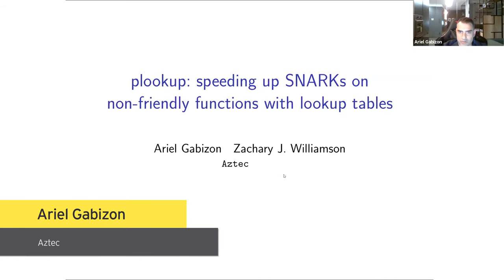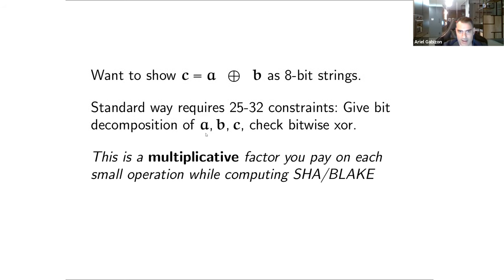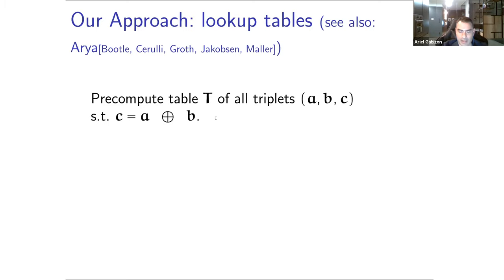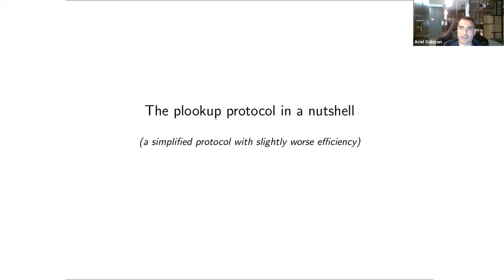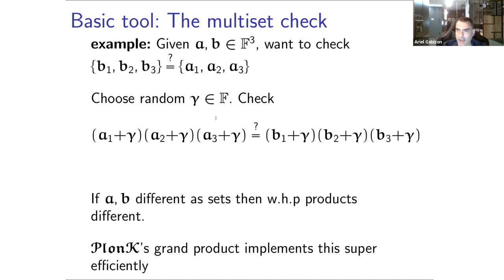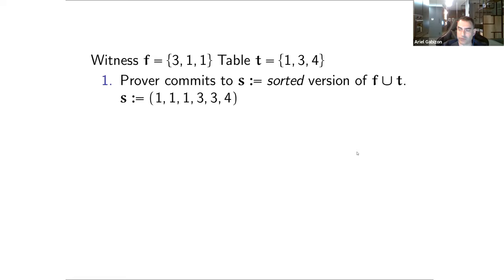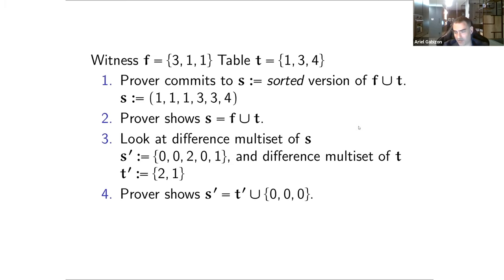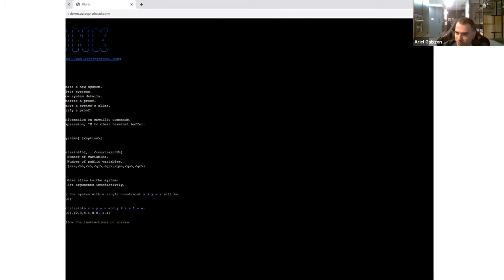Speeding up Proving Times on Standard Primitives Using Plookup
Zach Williams from Aztec looks at Speeding-up Proving Times on Standard Primitives Using Plookup by Ariel Gabizon, Aztec